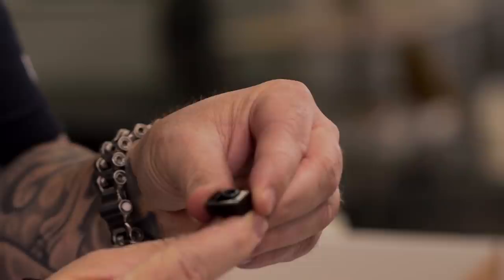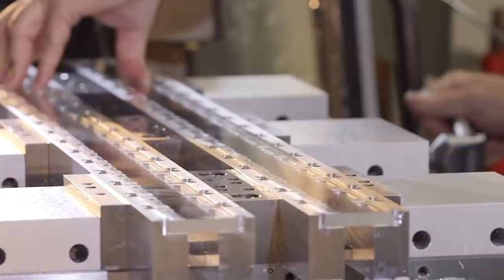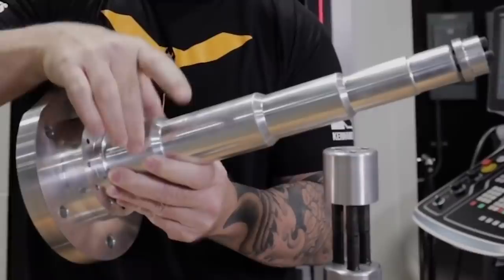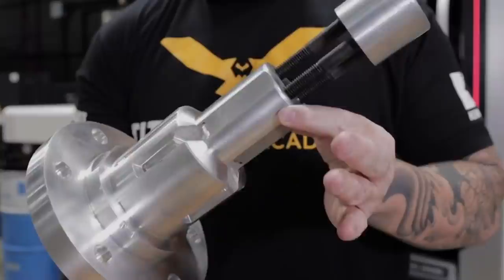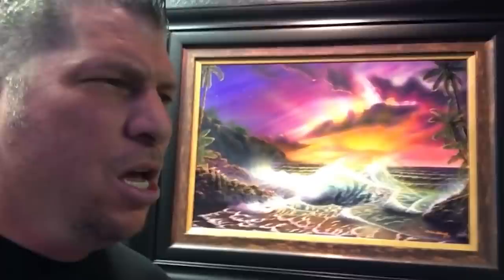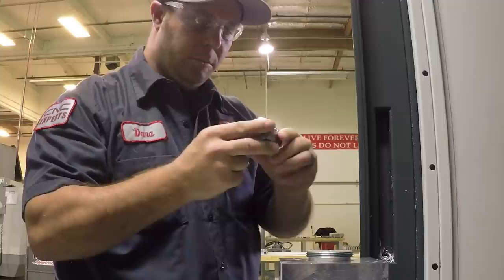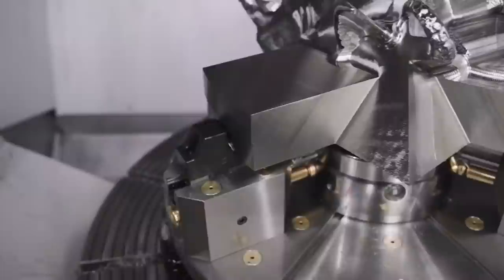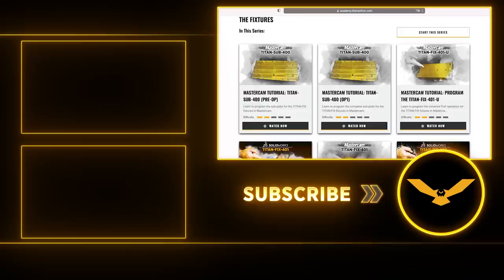If You Master The Art of CNC Fixturing, You Will Make A LOT OF MONEY in This Industry